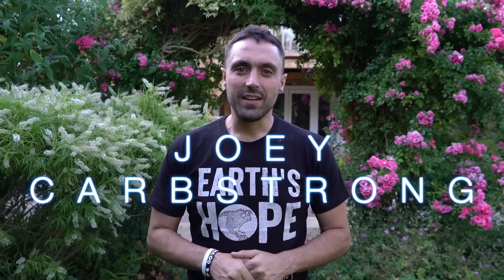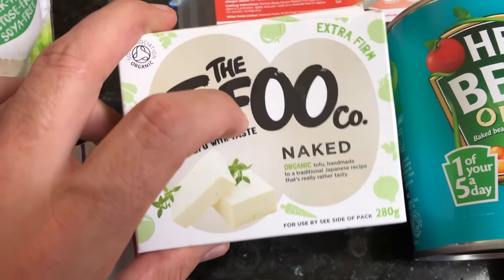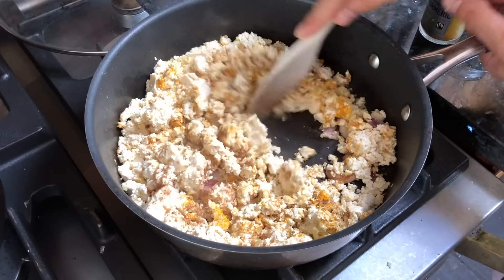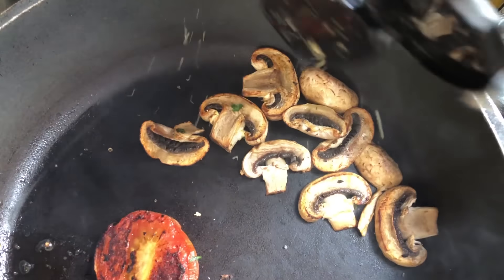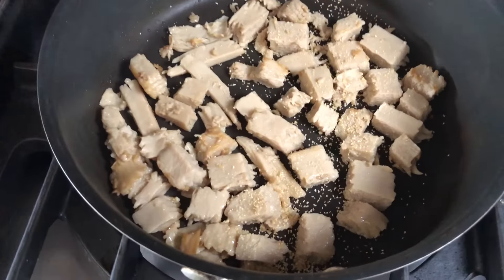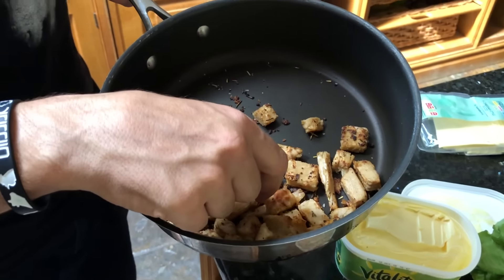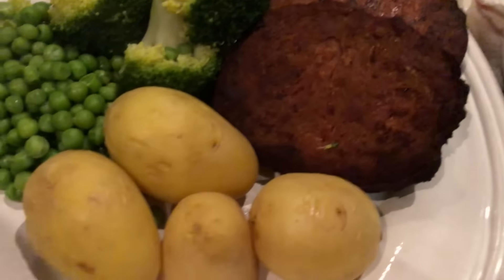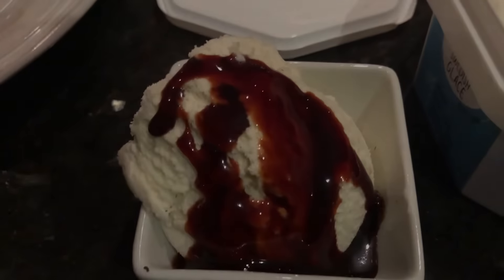EPIC VEGAN MEALS | EP.1 [STEAK, CHEESE, BACON, EGGS]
A whole day of epic vegan meals cooked by yours truly Joey C.

All filming and organising done by my partner Laura Bell

*Join your local activist groups *
Anonymous For The Voiceless:

Special Thank you to The Vegan Education Centre For Helping with My Research: